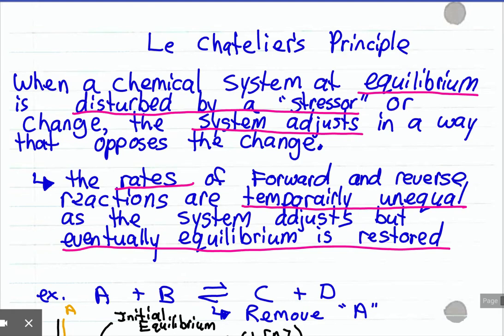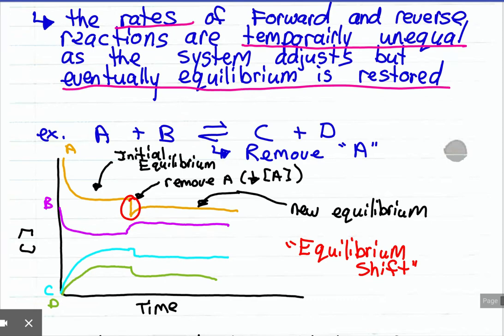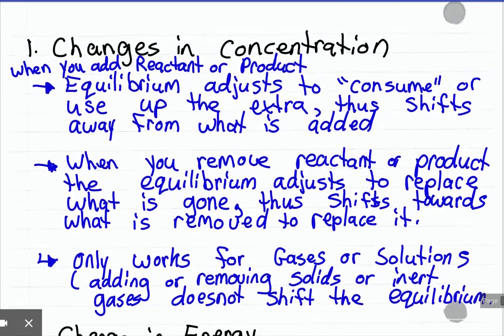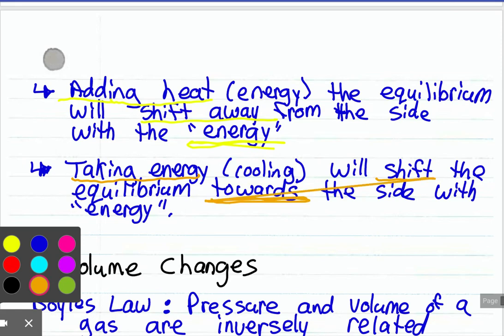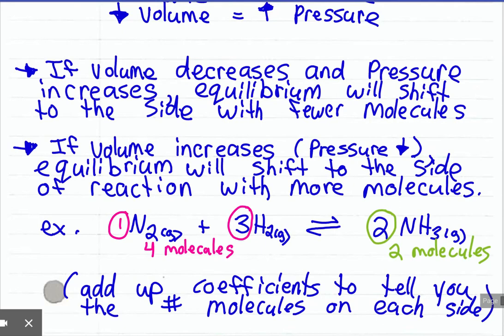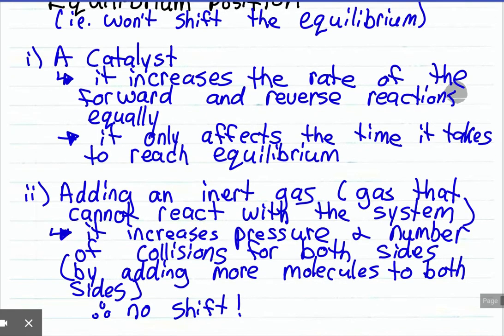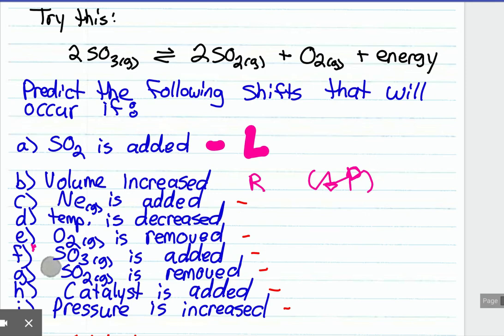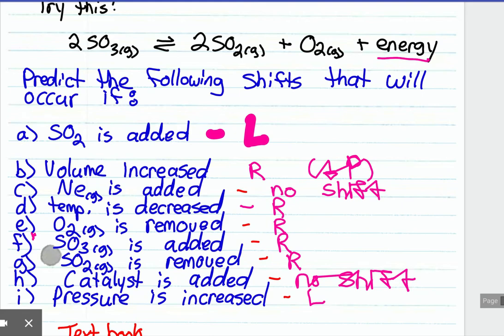Le Chatelier's Principle